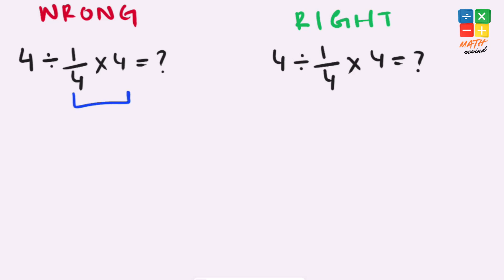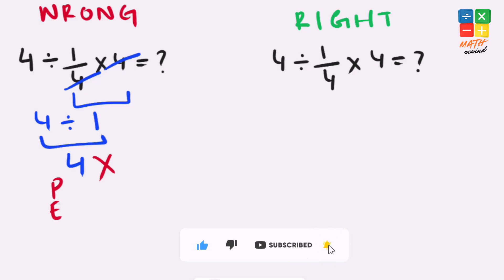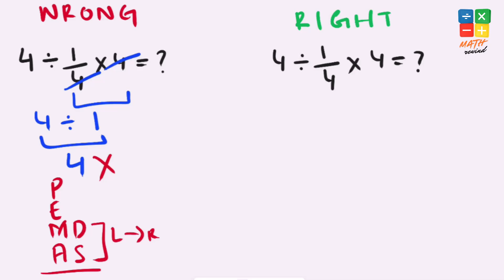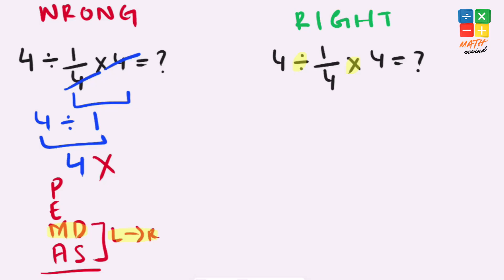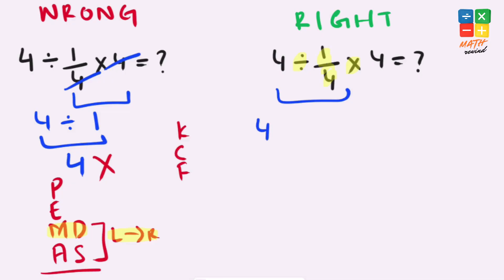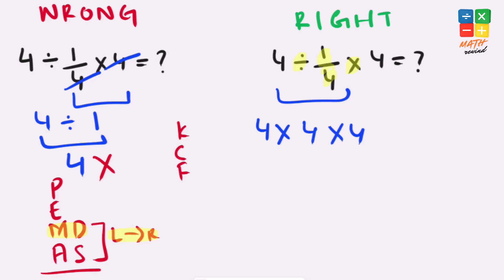This Equation Stumps Everyone! Can You Solve It?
What is the answer to 4 ÷ 1/4 x 4? Let's rewind and solve it the right way! This viral math problem is stumping the internet, but the solution is clear once you know the rules. 🔥

In this video, I'll break down the Order of Operations (PEMDAS/BODMAS) step-by-step:
• Parentheses First: Where everyone goes wrong
• Exponents & Operations: The correct sequence
• Final Answer: The mathematically correct solution

Enjoyed this?